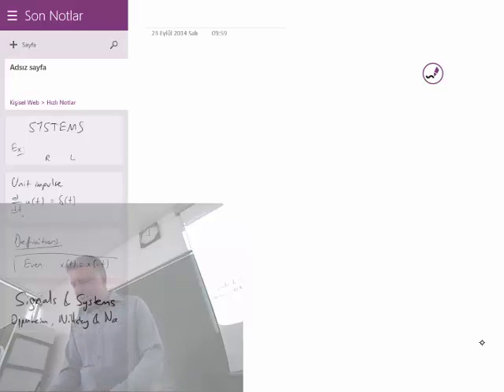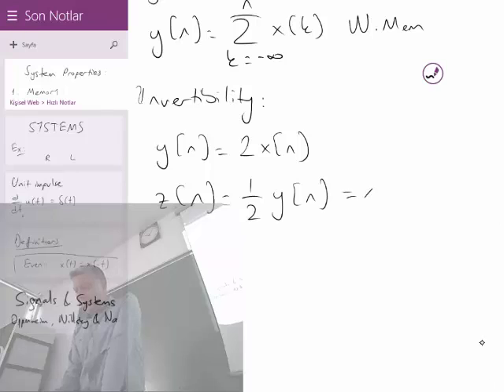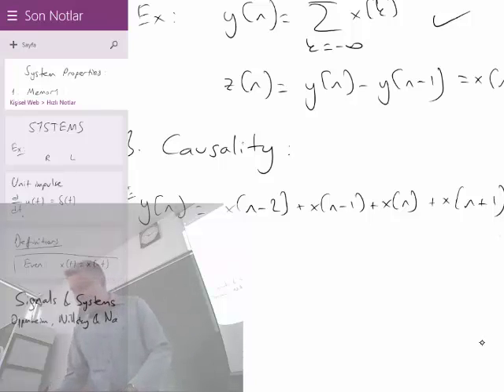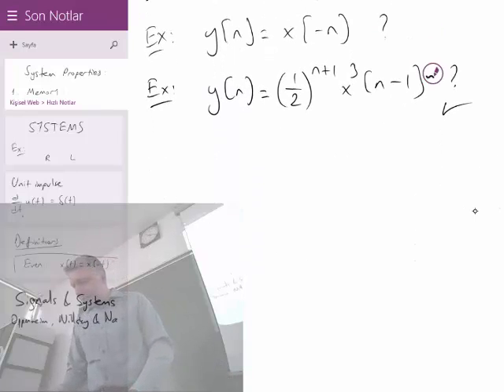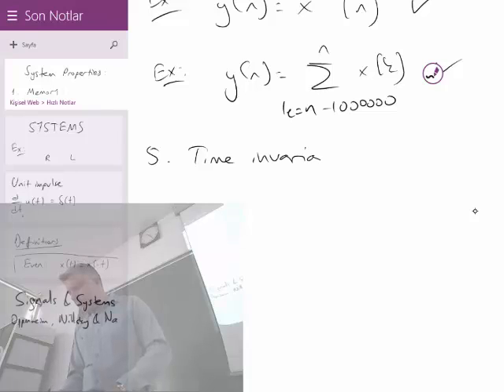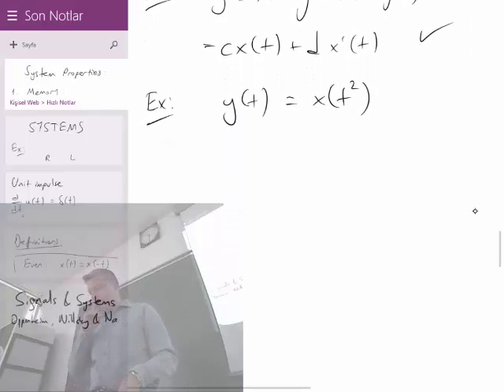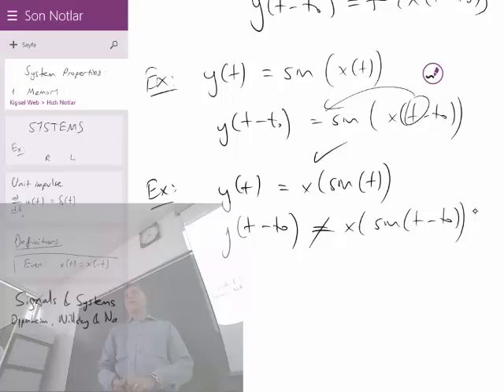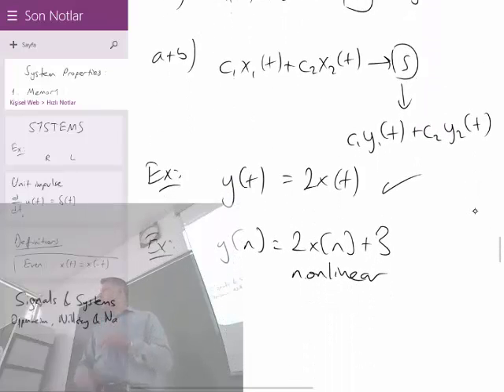Lecture 4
Signals anda Systems: Lecture 4